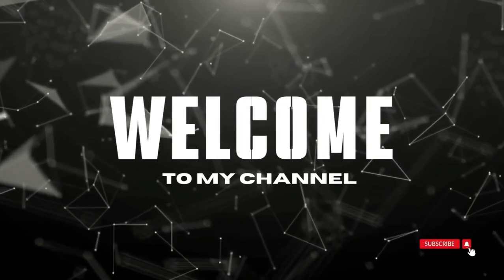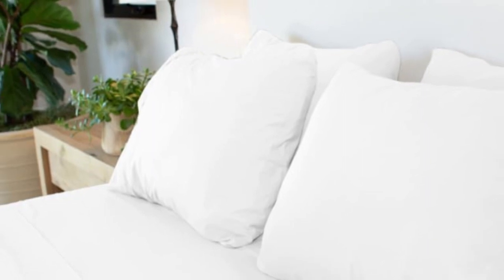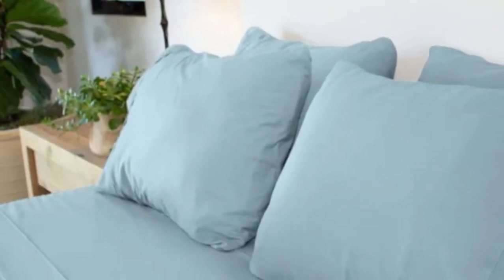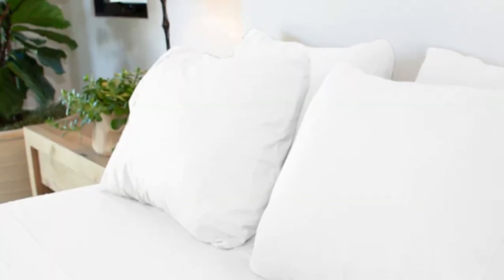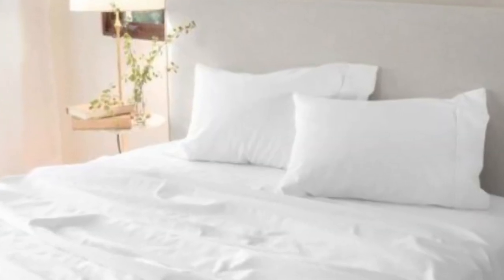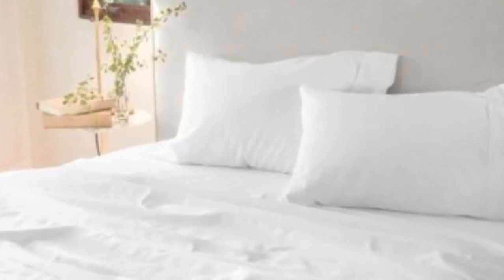Jennifer Adams Lux Sheet Set Review Of 2024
in this video we will show Jennifer Adams Lux Sheet Set Review

in this Jennifer Adams Lux Sheet Set, I cover everything from the beautiful appearance to the functionally of the item.

Program.